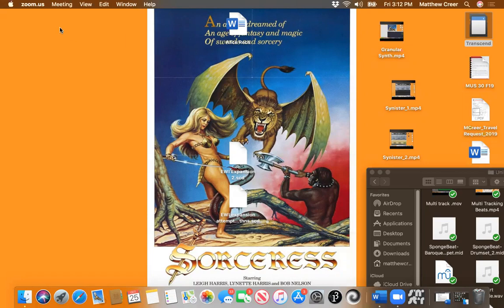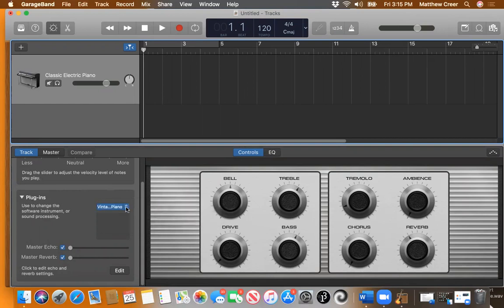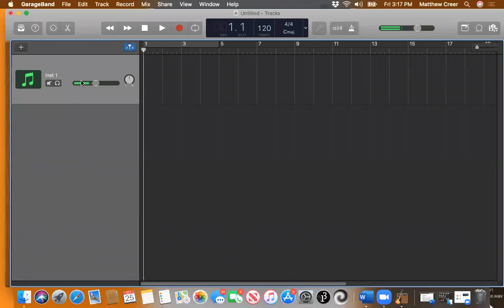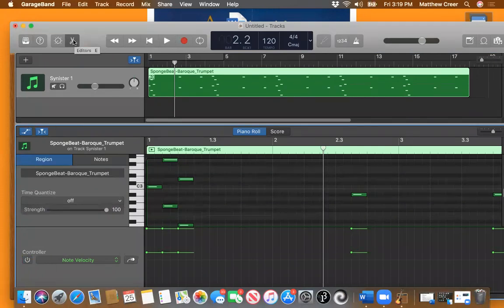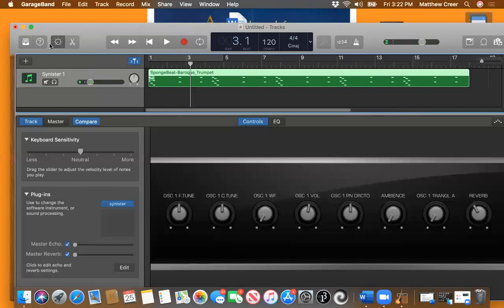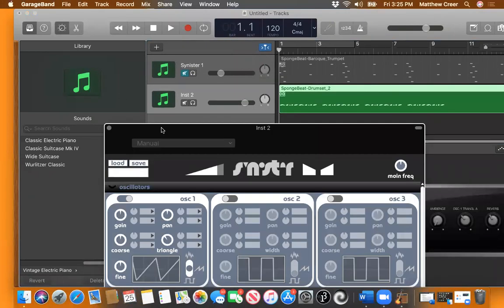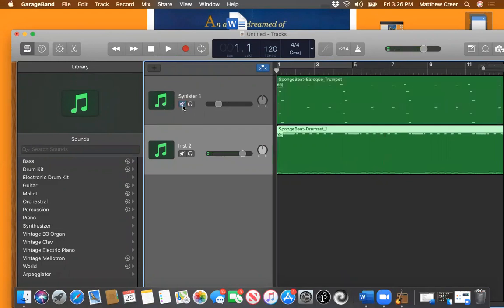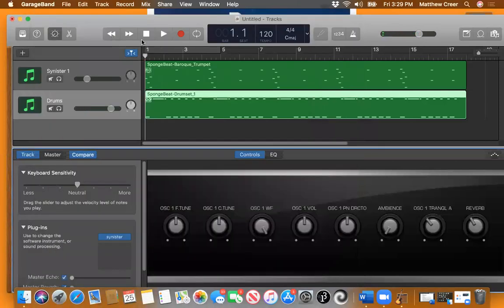Synister Plugin Apple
Use Synister as a plugin in GarageBand